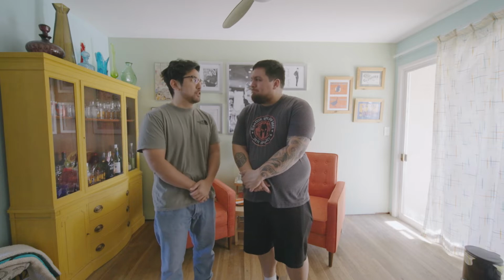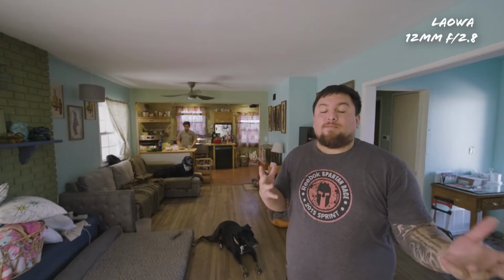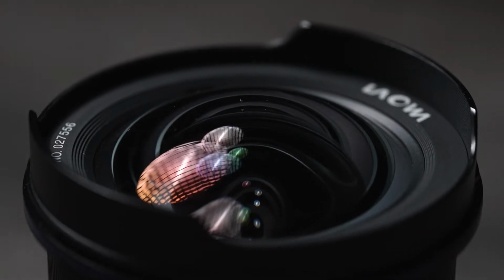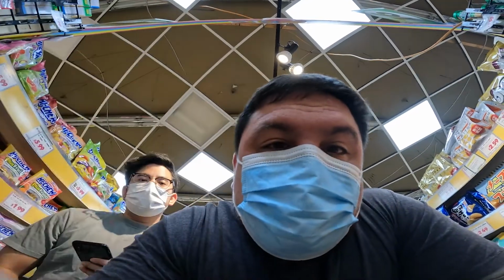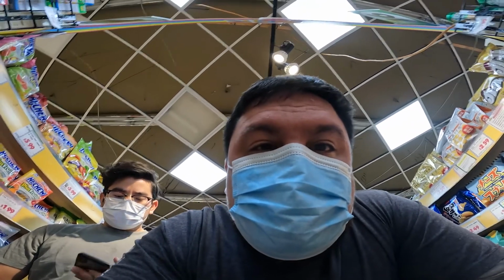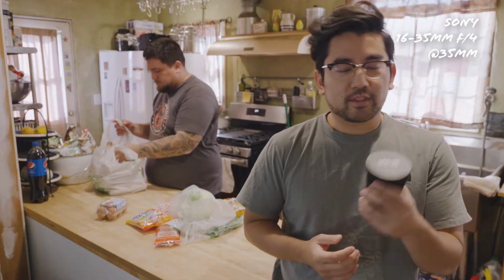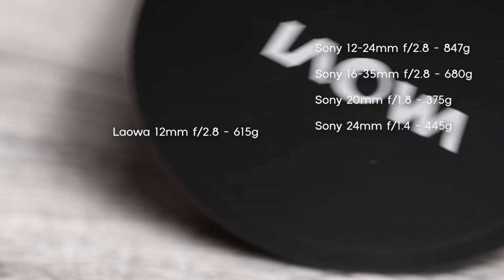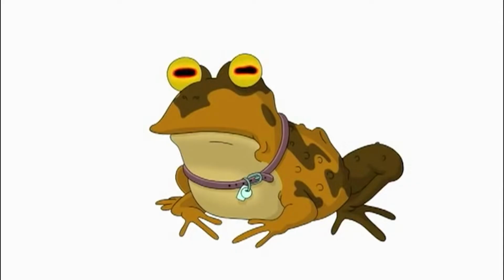Laowa 12mm Zero-D Hands-on Review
Our hands-on review of the Laowa 12mm f/2.8 Zero-D lens!

Like our music? Get 2 months free when you sign up